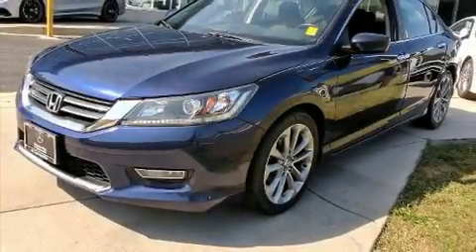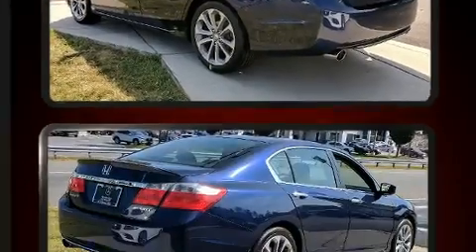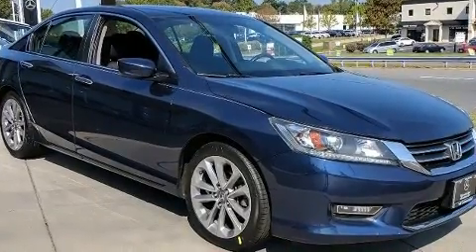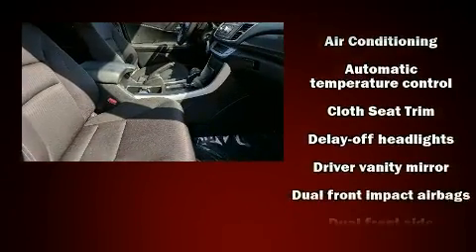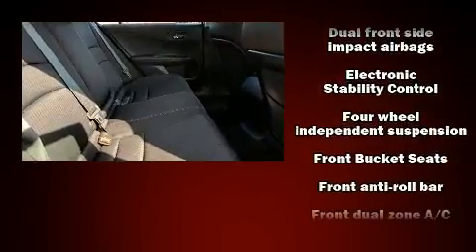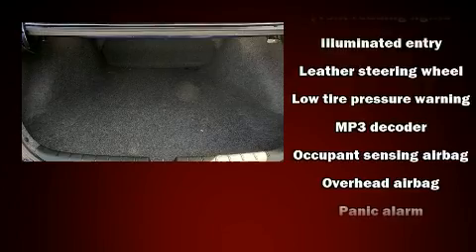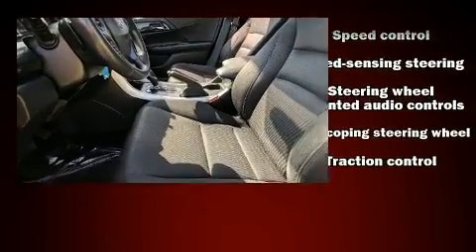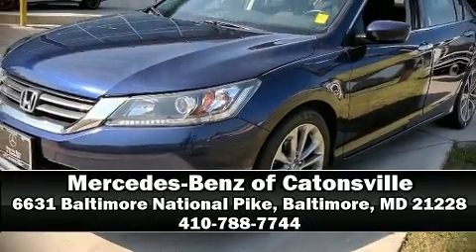2013 Honda Accord Sport in Baltimore, MD 21228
You can expect a lot from the 2013 Honda Accord. This 4 door, 5 passenger sedan still has less than 90,000 miles! Smooth gearshifts are achieved thanks to the efficient 4 cylinder engine, and for added security, dynamic Stability Control supplements the drivetrain. All of the premium features expected of a Honda are offered, including: speed sensitive wipers, a leather steering wheel, a trip computer, air conditioning, power windows, an overhead console, and cruise control. With side curtain airbags supplementing the rest of the safety network, you can be assured that you and your passengers will experience top-tier protection. It also arrives with a Carfax history report, providing you peace of mind with detailed information. We pride ourselves on providing excellent customer service. Stop by our dealership or give us a call for more information.